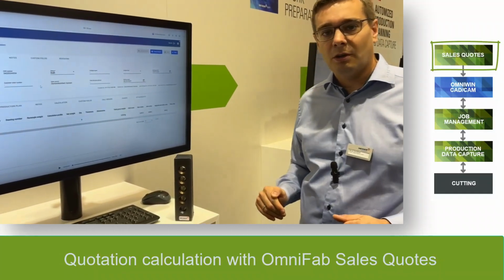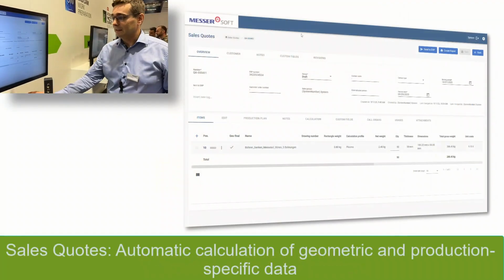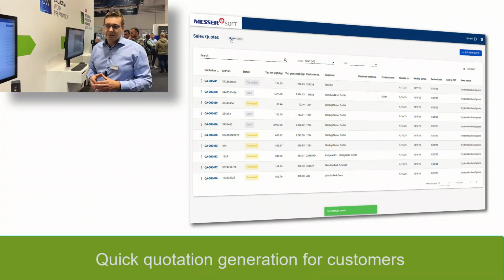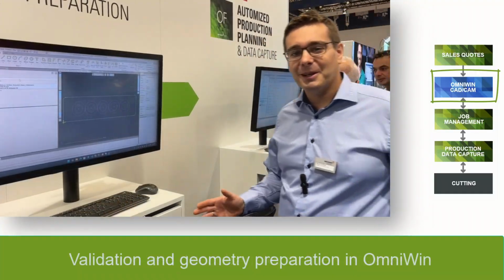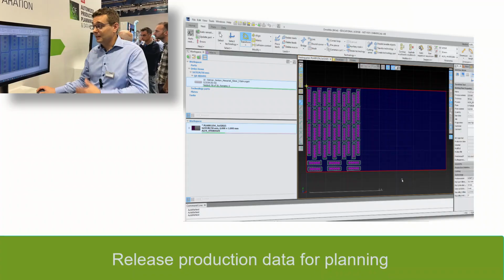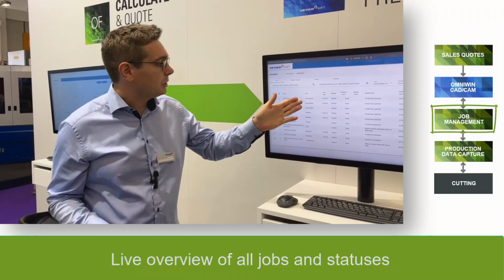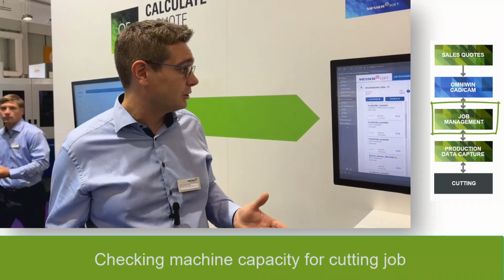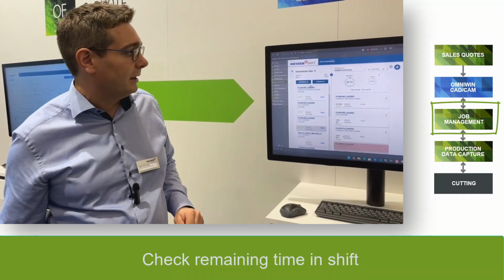From First Click To Cut Part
Presentation of the OmniWin and OmniFab product solutions live from the trade fair